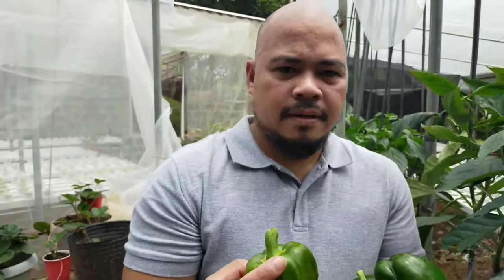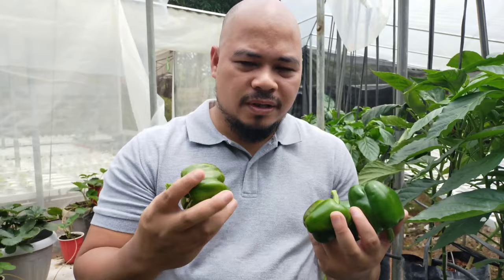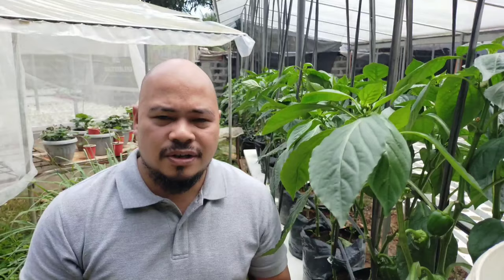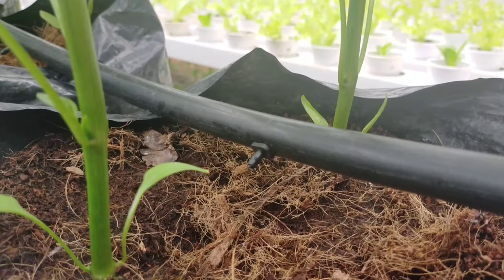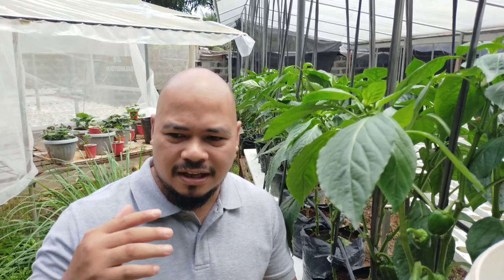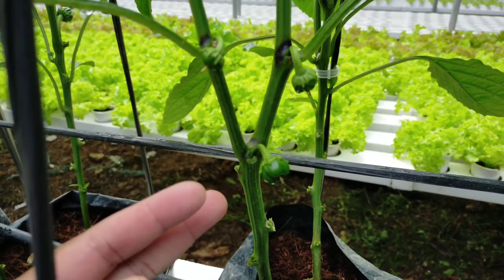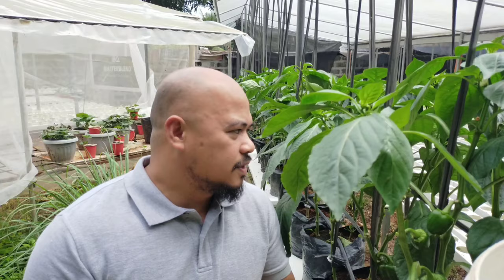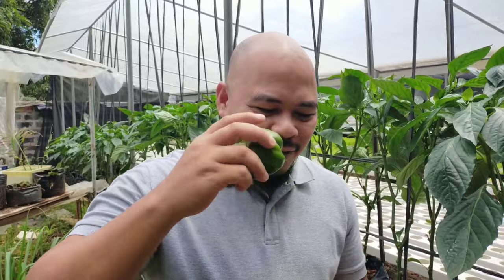HARVEST APPLE SIZE BELL PEPPERS | INFESTED WITH Fruit Fly. EP5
Episode 5